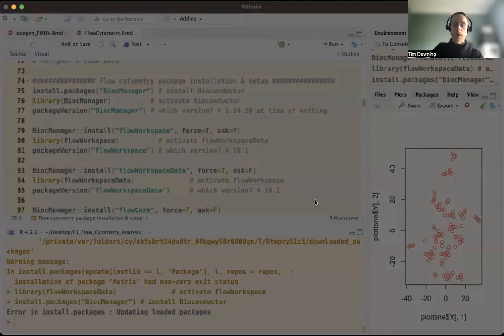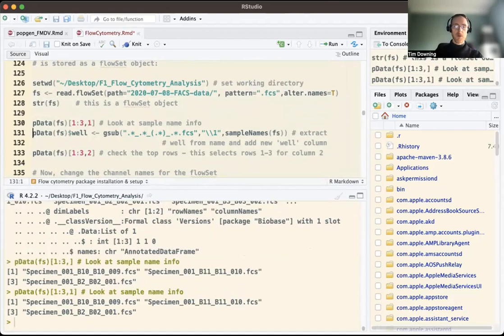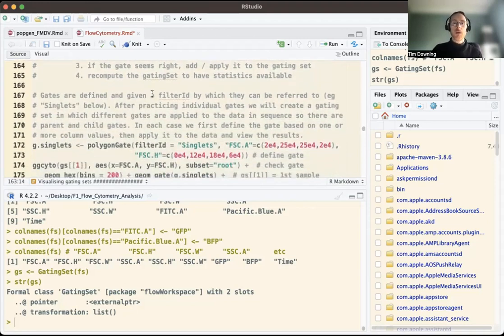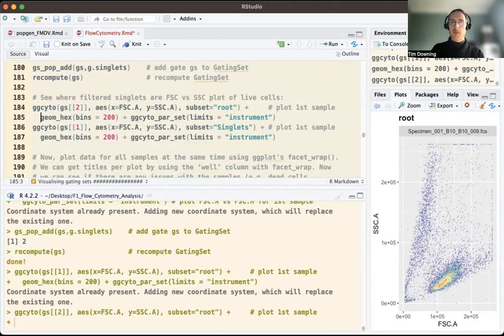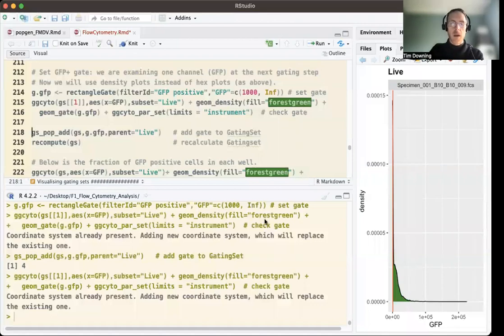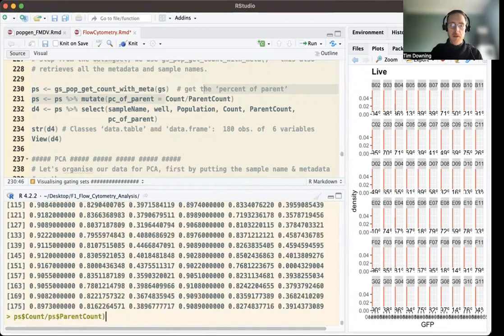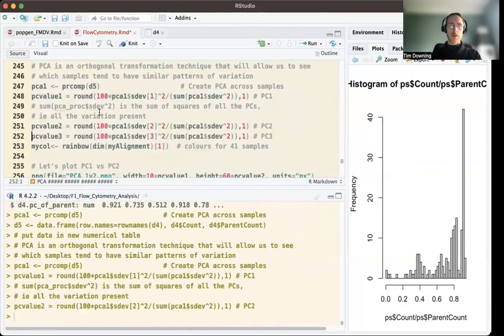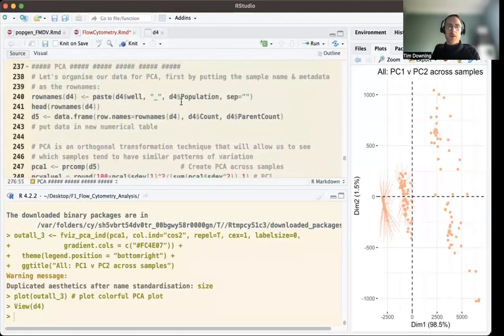F1 Flow Cytometry Analysis demo flow cytometry